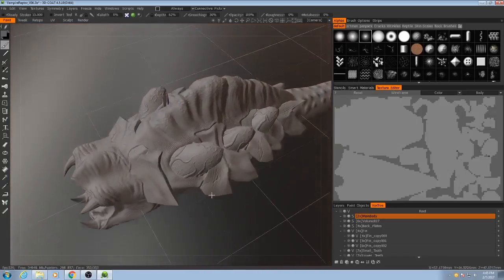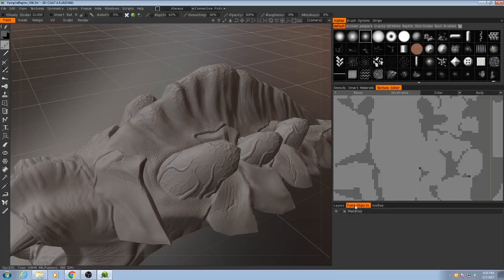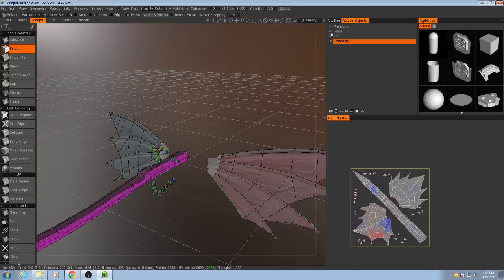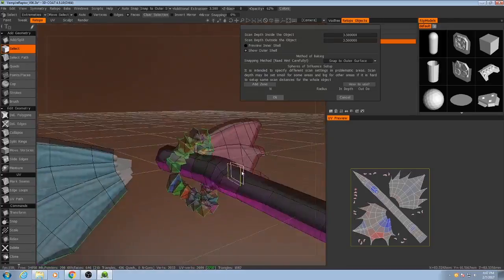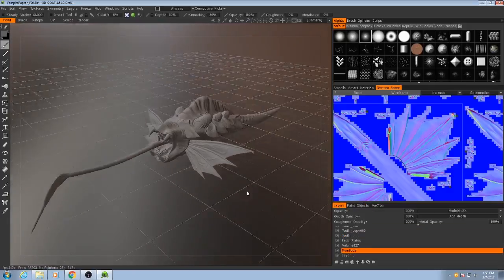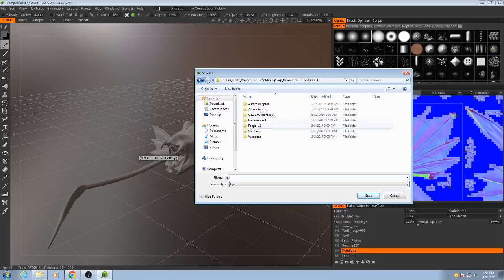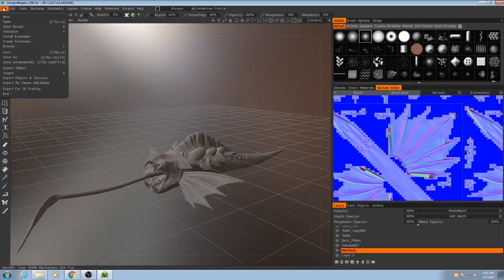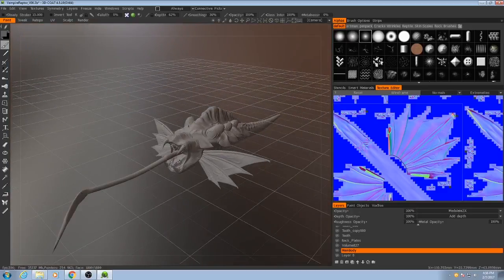3D-Coat Alien Leech Sculpting Tutorial (Part 27)